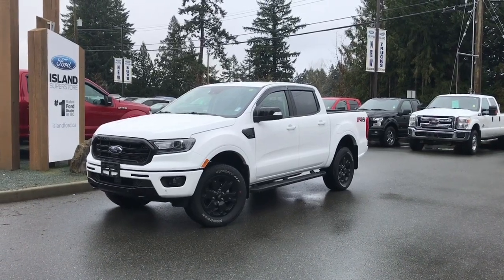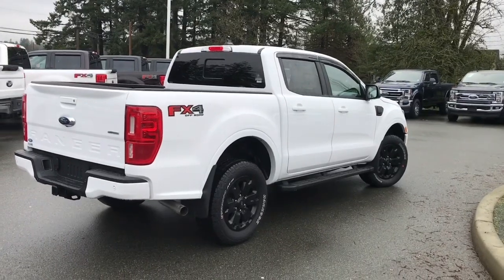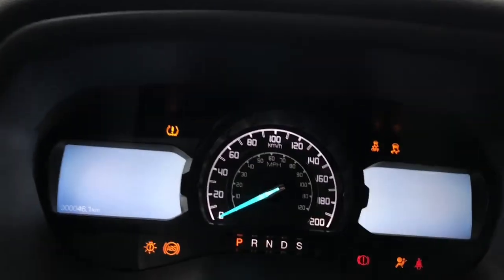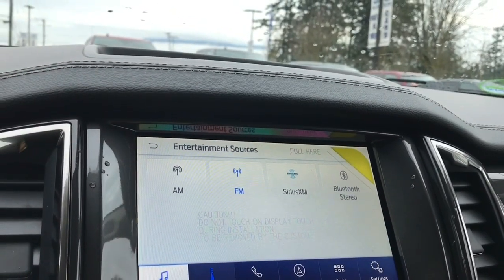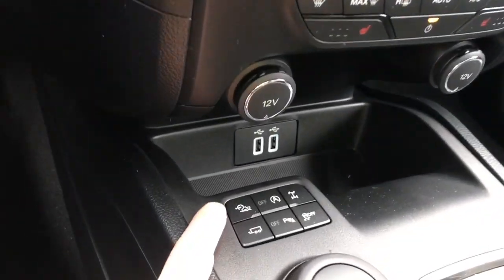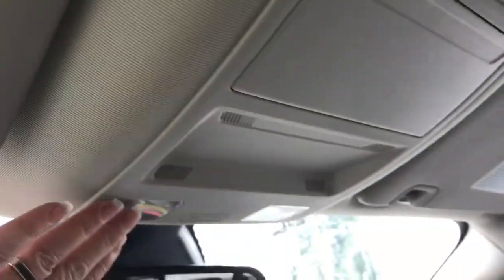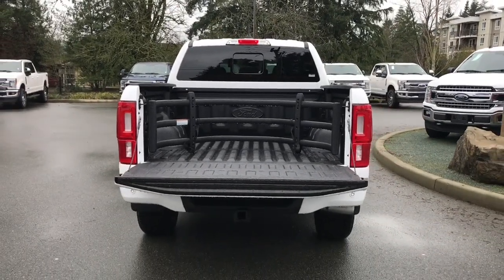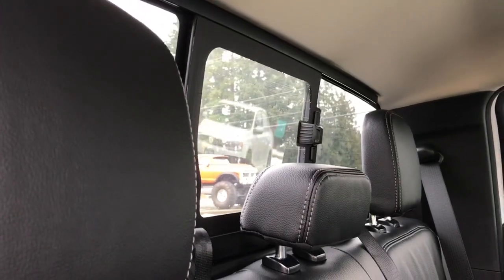2020 Ford Ranger LARIAT 501A 2.3L SuperCrew W/ Black Appearance Pkg Review| Island Ford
Come down today to check out this 2020 Ford Ranger LARIAT! I can wear white all year long! The Oxford White exterior with Ebony leather seats is always a good look. The locking differential, 4X4 and Off road package along with terrain management means I'm versatile in any situation. The Technology Package includes: Lane-Keeping System, Adaptive Cruise Control. Equipment Group 501A: BLIS® (Blind Spot Information System) with trailer coverage and cross-traffic alert + Remote Start System + remote tailgate release + Reverse Sensing System + power-folding sideview mirrors with power, heated glass, memory, integrated turn signal indicators, high-intensity LED security approach lamps, LED spotlights and drivers side auto-dimming feature + 110V/400W power outlet on center stack + universal garage door opener. The FX4 Off-Road Package includes: electronic-locking rear axle, FX4 Off-Road box decals, Hill Descent Control, off-road-tuned shock absorbers, and skid plates for fuel tank, transfer case and front differential. Your Vehicle is equipped with SYNC Connect which allows you to utilize the Ford Pass app to securely lock and unlock your vehicle as well as other features from the app. Additionally it provides connectivity to WIFi Hotspot for up to 10 devices (Data charges apply, see dealer for details). From the mainland? No problem! Purchase a new vehicle from us and we'll take care of your BC Ferries fare! NO CREDIT BAD CREDIT NO WORRIES ON HAND CREDIT SPECIALISTS. Dealer # 40142. Plus $599 Documentation Fee. Price shown is subject to applicable taxes.